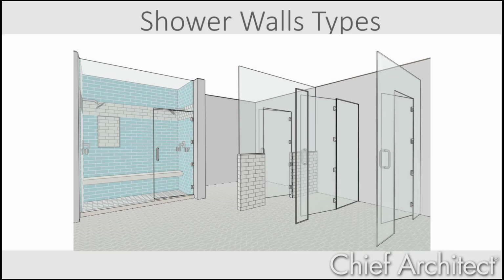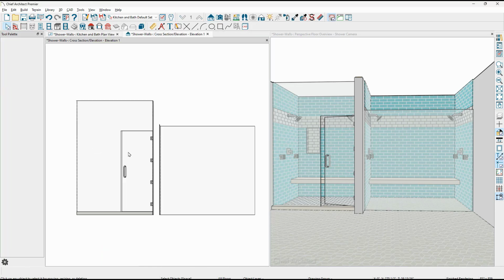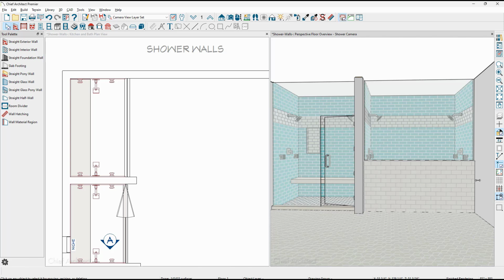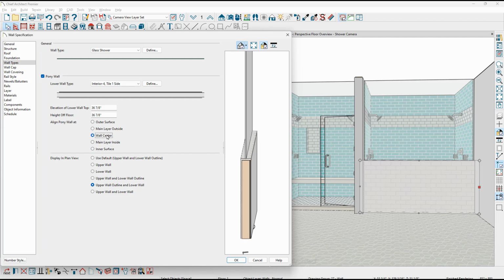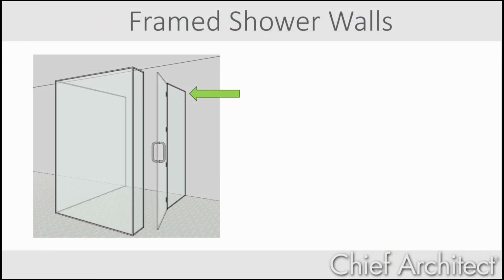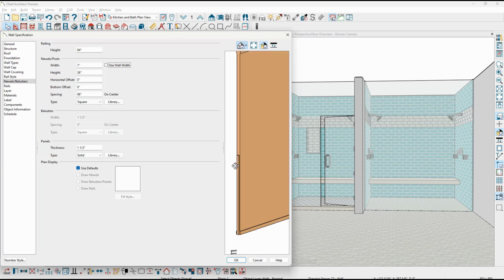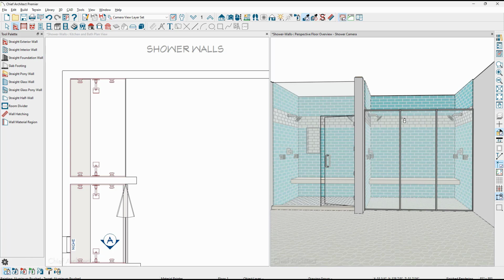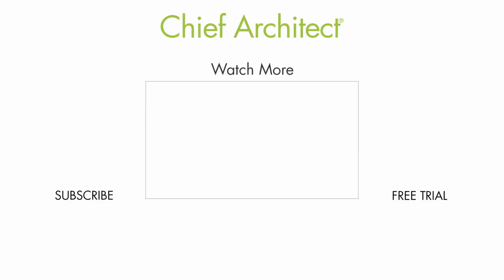Creating Different Types of Shower Walls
Chief Architect Software offers various tools to create different shower wall styles using wall types, pony walls, and railings. This video will demonstrate:

-Glass Shower Walls Below the Ceiling
-Framed Glass Shower Walls
-Tiled & Glass Shower Walls (Pony Walls)